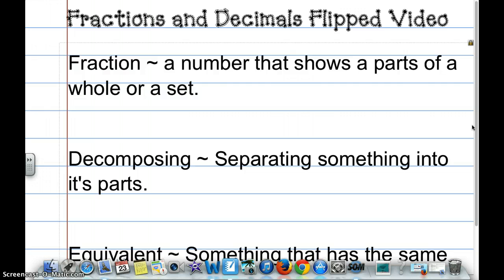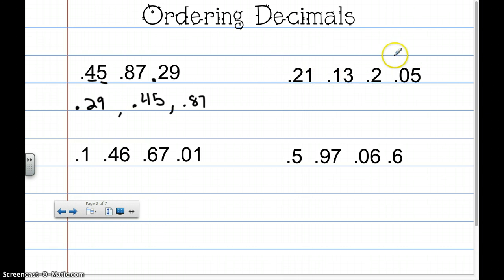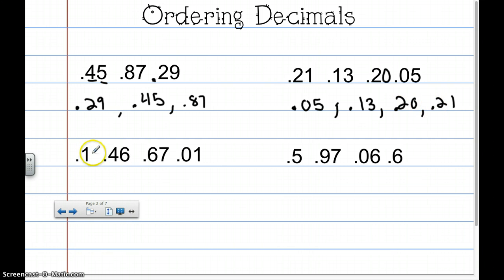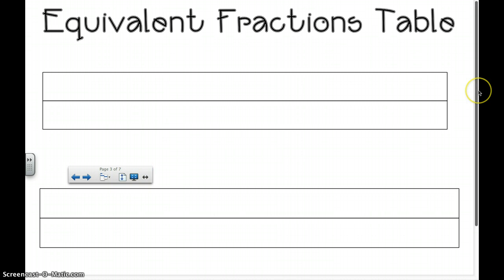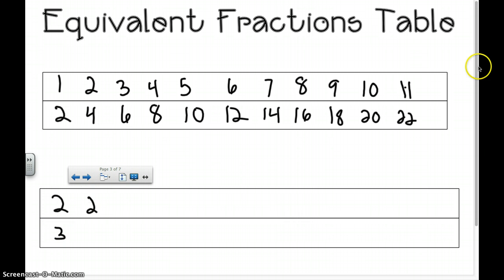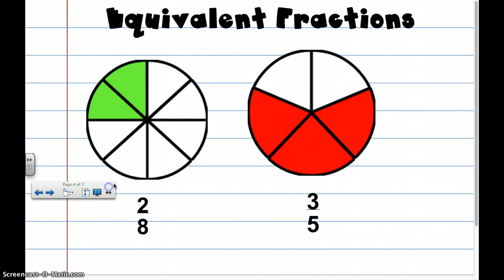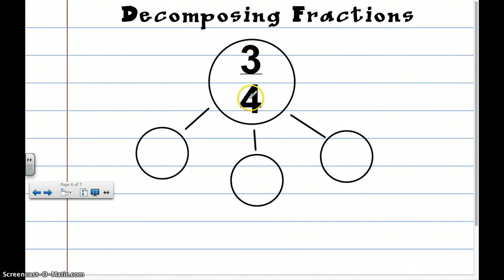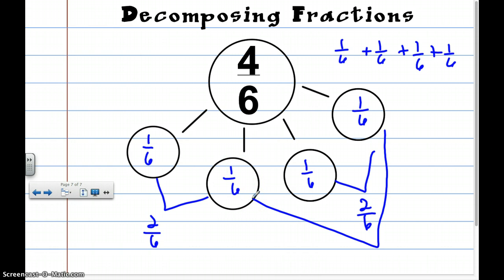Fractions and Decimals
This video explains how to decompose fractions, order decimals, and compare fractions